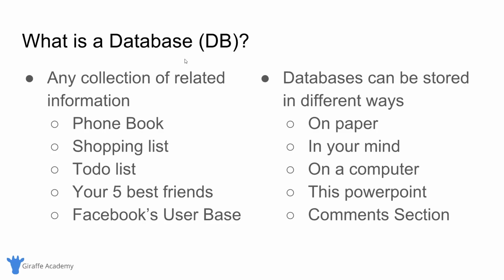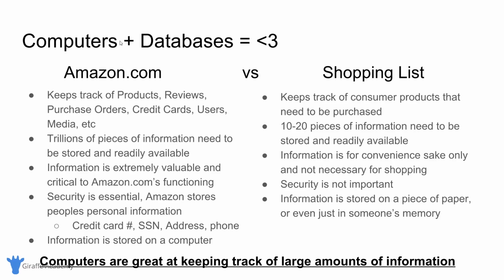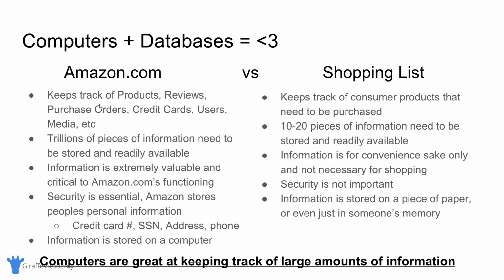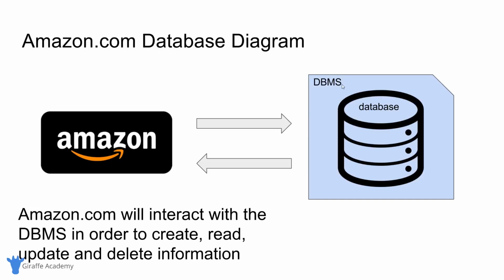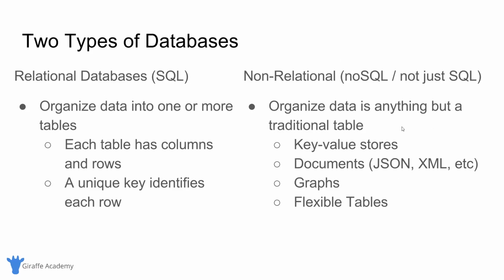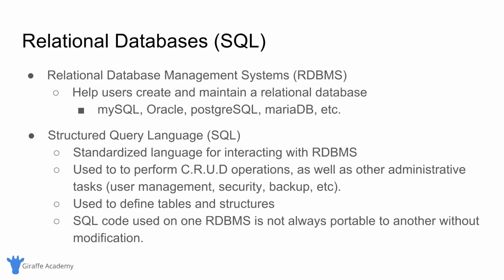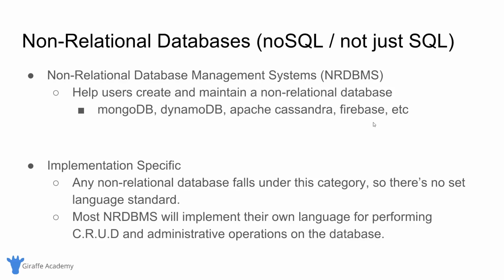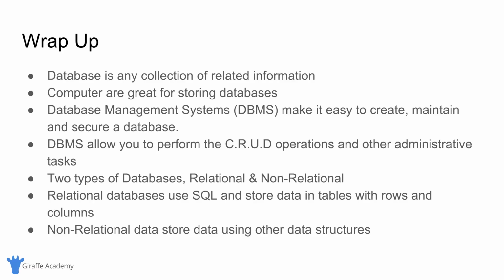What is a Database? | Let's Learn